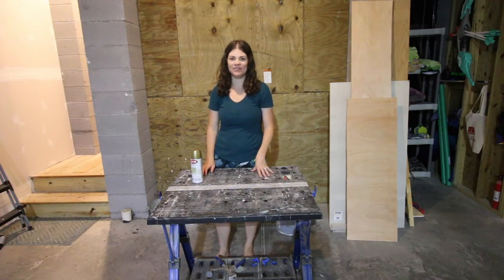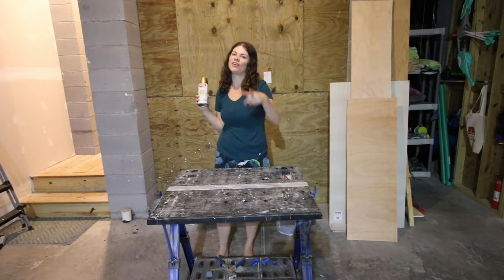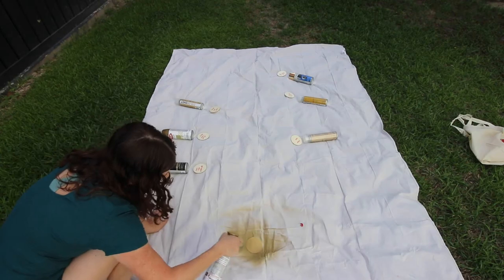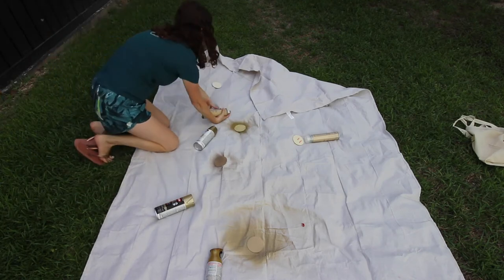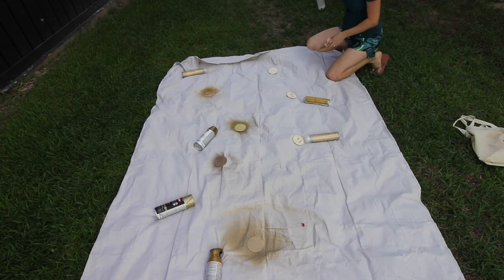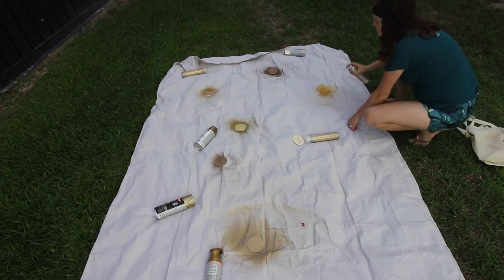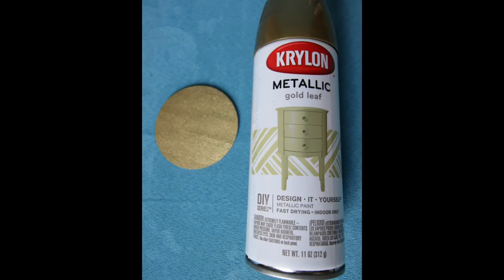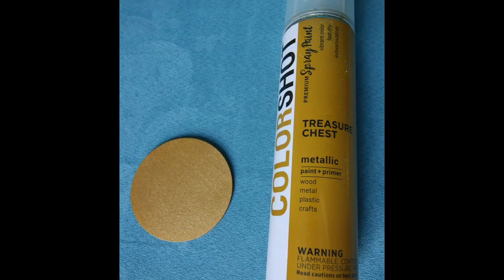The best gold spray paints: my 4 go to's in action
Here are my 4 favorite gold colored spray paint options! Tips for painting gold. And you can see more details on each paint and how they compare in my written article